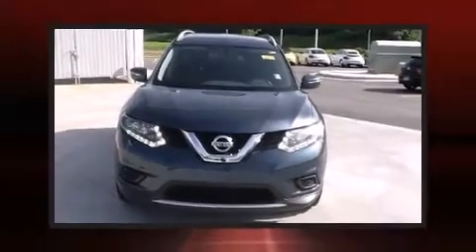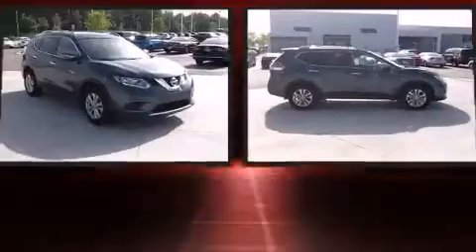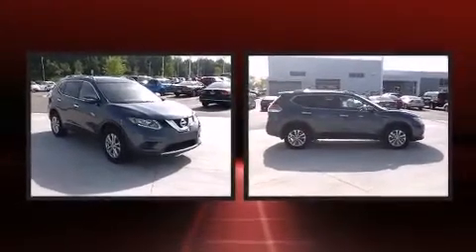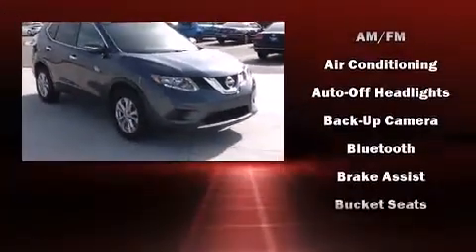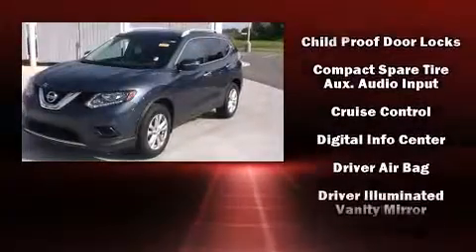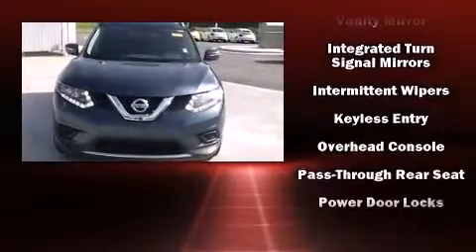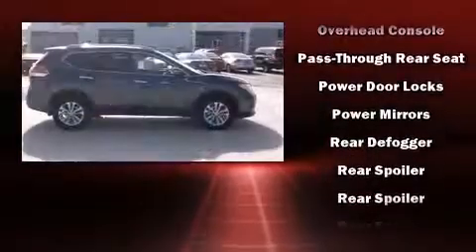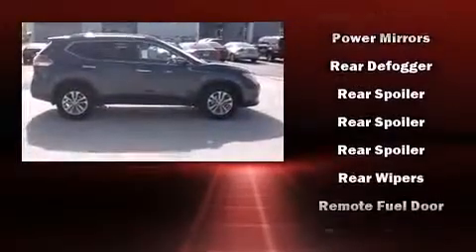2014 Nissan Rogue S AWD in Concord, NC 28027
7500 Hendrick Auto Plaza NW

The 2014 Nissan Rogue. With less than 30,000 miles on the odometer, this 4 door sport utility vehicle prioritizes comfort, safety and convenience. Under the hood you'll find a 4 cylinder engine with more than 170 horsepower, and for added security, dynamic Stability Control supplements the drivetrain. All wheel drive maintains traction at all four corners. Top features include cruise control, a tachometer, front bucket seats, air conditioning, turn signal indicator mirrors, power windows, remote keyless entry, and 1-touch window functionality. Audio features include a CD player with MP3 capability, steering wheel mounted audio controls, and 4 speakers, providing excellent sound throughout the cabin. With side curtain airbags supplementing the rest of the safety network, you can be assured that you and your passengers will experience top-tier protection. You will have a pleasant shopping experience that is fun, informative, and never high pressured. Please don't hesitate to give us a call.